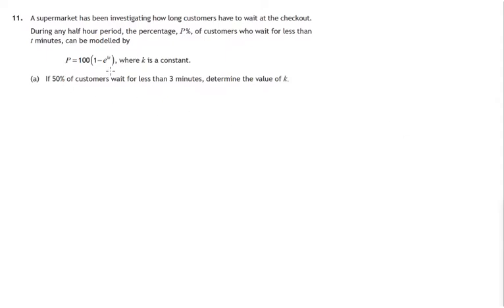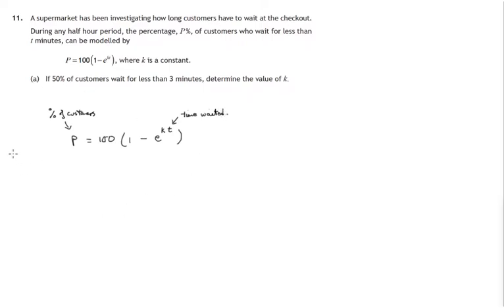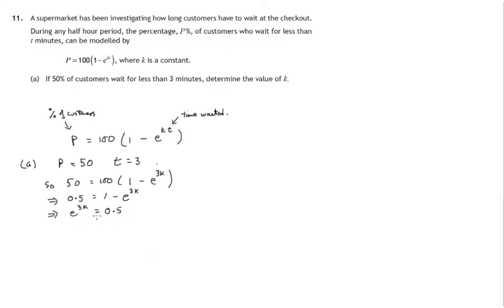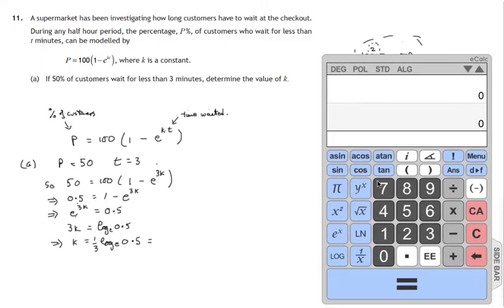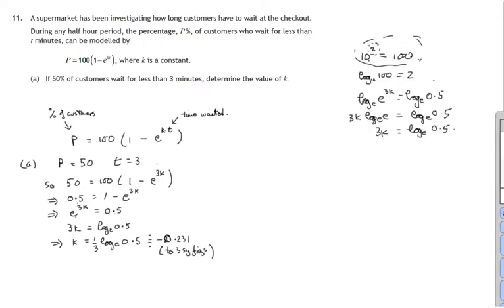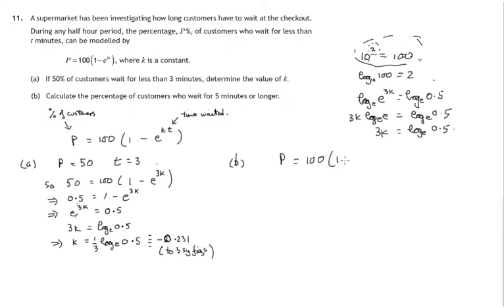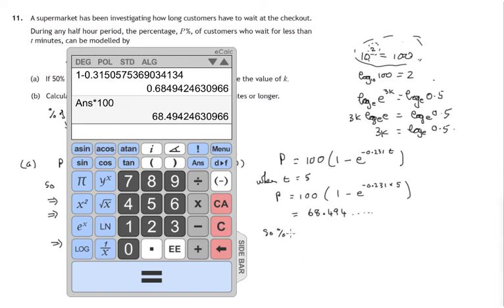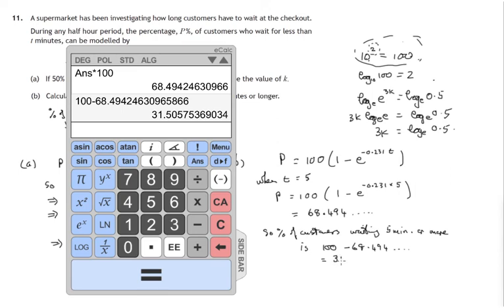Q11 Paper2 SQA 2018 Higher Mathematics Exam.